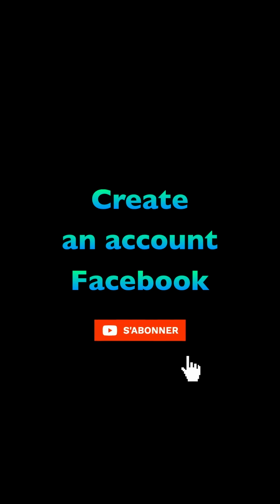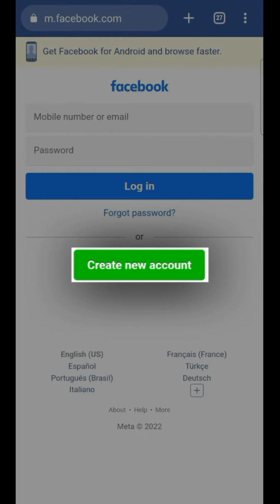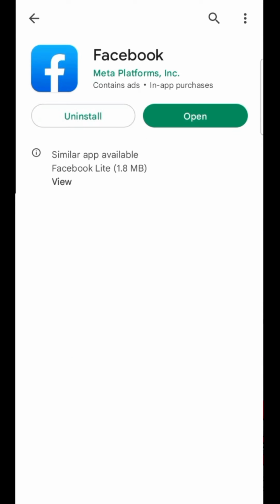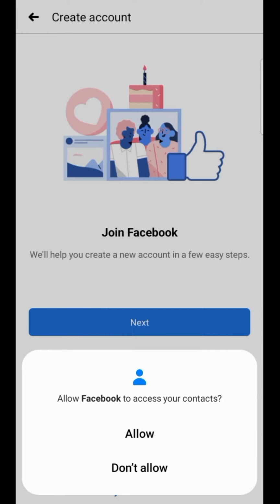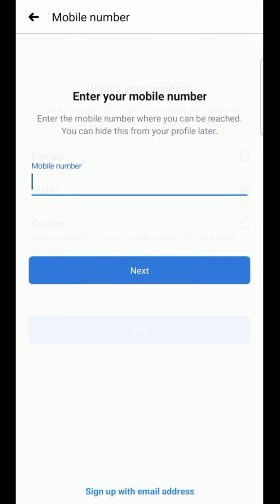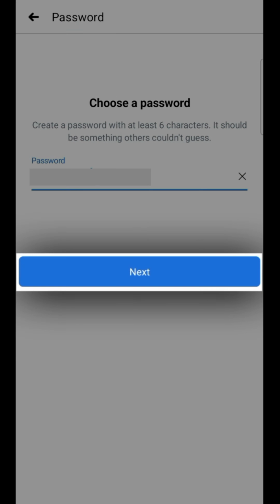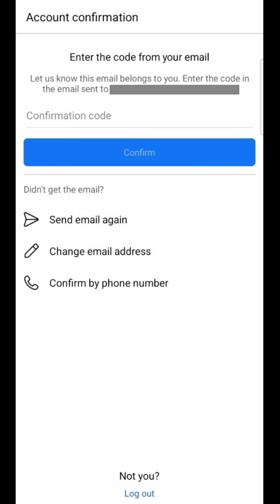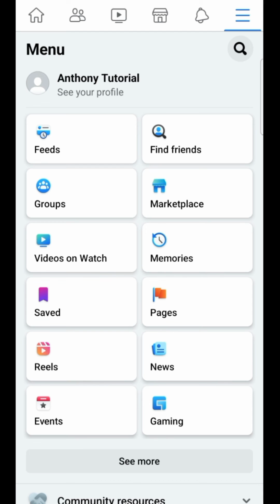CREATE a free FACEBOOK account, how to make my new Facebook account on a mobile PHONE and computer